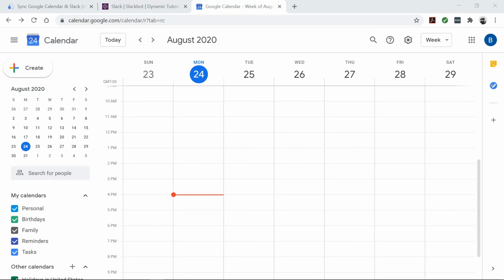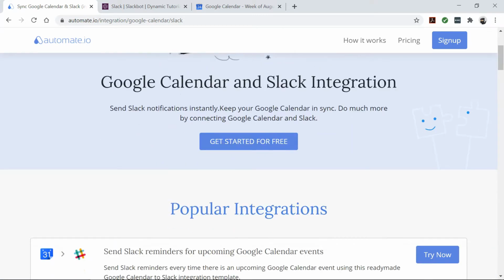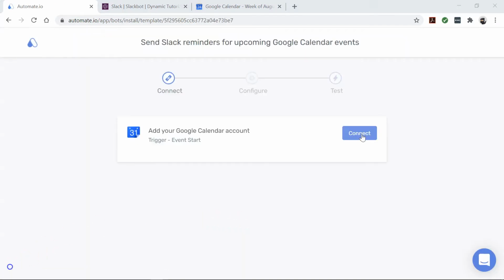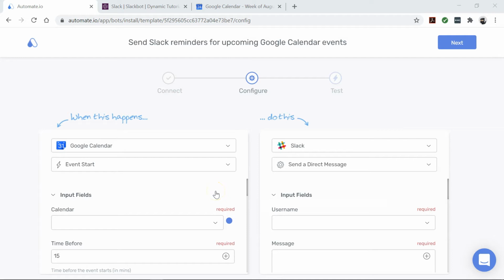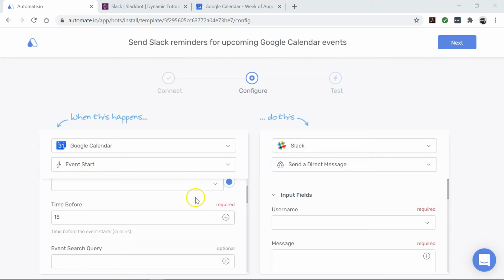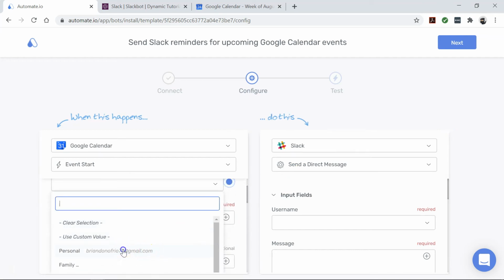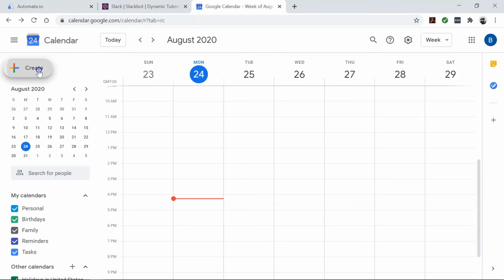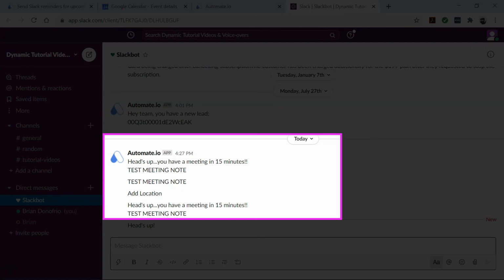Google Calendar and Slack integration 🗓️ Send Slack reminders for upcoming Google Calendar events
Interested in automating even more Google Calendar and Slack use-cases quickly?

Don’t have an Automate.io account?
Constantly checking your calendar so that you don't miss your meetings can leave you with little time for actual work. Save that time by sending yourself or your team Slack reminders whenever you have a meeting approaching with the help of Automate.io.

Automate.io is a simple, no-code workflow automation tool that connects your favorite web apps and automates your tedious manual work so you can spend your time working on things that matter to you.

You will see the ‘Add Accounts’ screen. Here you will connect your Slack & Google Calendar accounts to Automate.io.

Now, let’s enter our account credentials. We never take chances with your data. We always keep it secure with bank-level encryption.

Alright! Our apps are connected. Time to build our automation, also called a Bot.

First, let’s talk about Google Calendar. It is our trigger app, which starts our Bot. This Bot triggers for every new approaching event in your Google Calendar. Here, you can even set the notification time for however many minutes you’d like as an alert before your event starts.

And, let’s move to Slack. It’s the action app that performs our desired action. In this case, we want to send a notification about the above-mentioned event.

Now let’s set up our reminder by dragging and dropping our event details from Google Calendar to Slack like this. We suggest you take the help of these output fields to make your message as detailed as possible.

Alright. Our bot is set up. Now let’s test it out. Now, come back to your Automate.io dashboard. Perfect!

Let’s check our Slack message. There it is! This bot will now run in the background and automatically notify you of every approaching event. I’m sure you’ll never miss another meeting again.